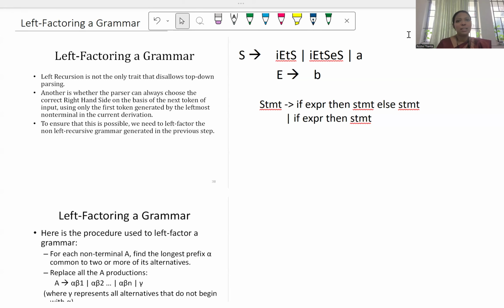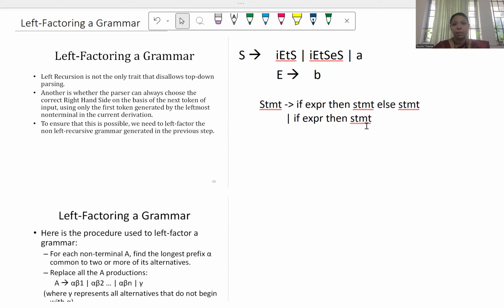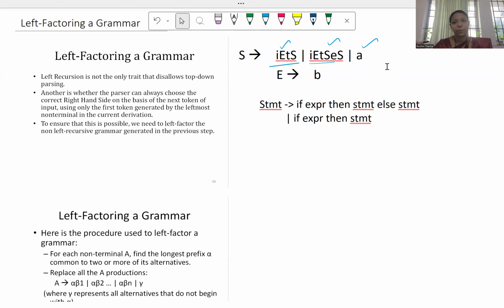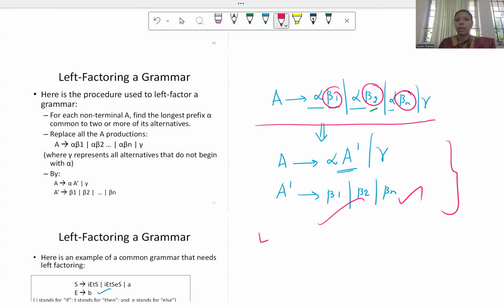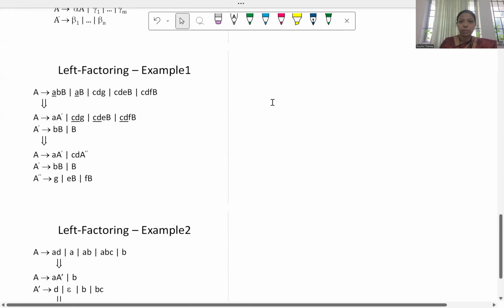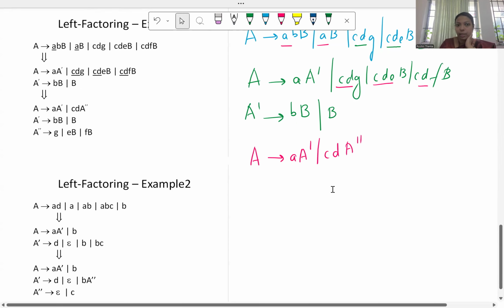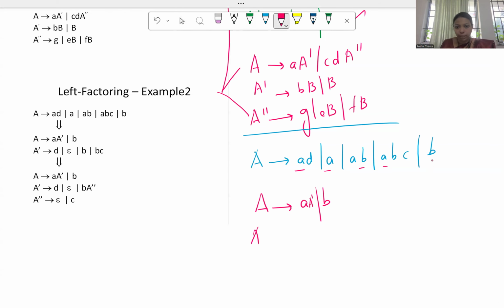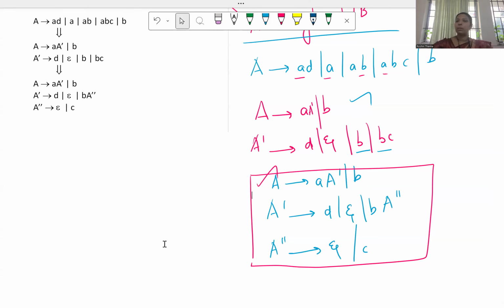Compiler Design::Left Factoring in Context-Free Grammar (For Top-Down Parsing)-Part 4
Left Factoring is a grammar transformation technique used in Top-Down Parsing (like Recursive Descent and Predictive Parsing).